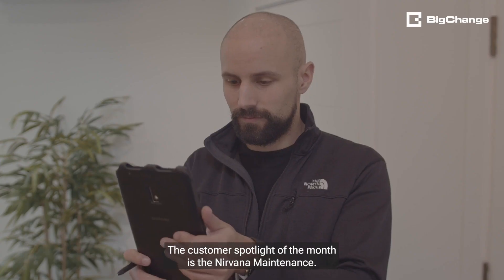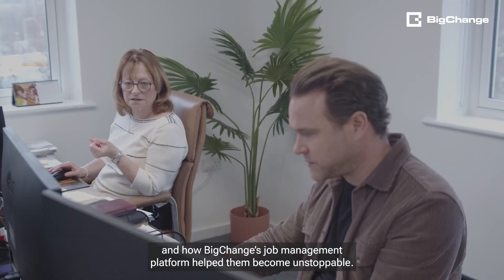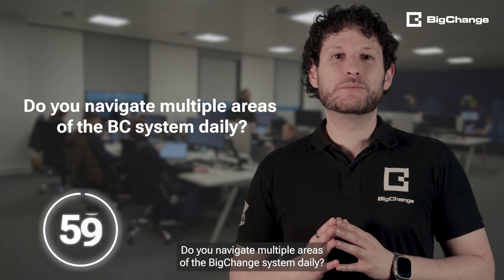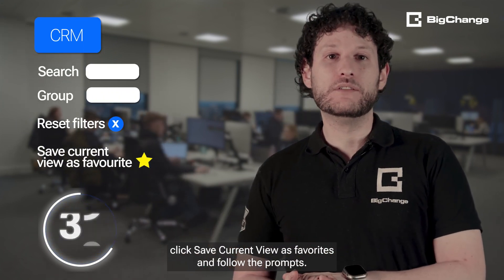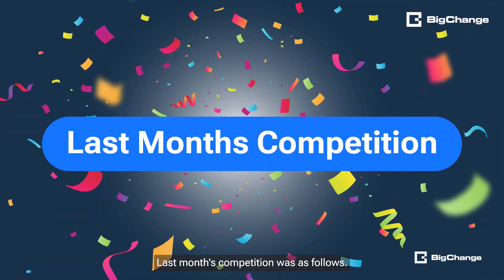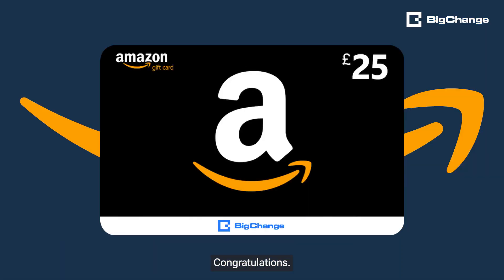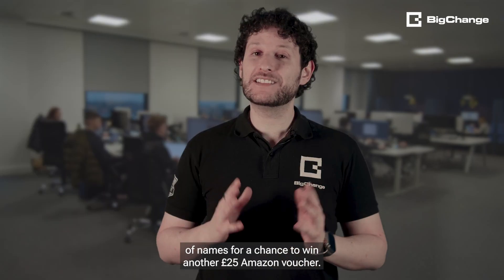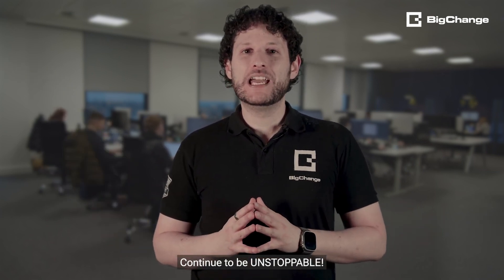BigChange February 2024 Newsletter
Get Ready for another Action-Packed BigChange Newsletter! 🚀🎬

In our February edition we cover:
* Customer Spotlight of the month with Nirvana Maintenance - @nirvanamaintenance4142
* A spotlight on a timesaving feature in under 60 seconds.
* Last months competition winners and how to win this month.

👇 Chapter markers and links are below.

🎬 Chapter Markers
00:00:00 - Opening
00:00:13 - Customer Spotlight of the month Nirvana Maintenance - @nirvanamaintenance4142
00:00:35 - Feature Focus
00:01:24 - Last Months Competition
00:01:52 - This Months Competition - Newsletter Survey
00:02:14 - Ending